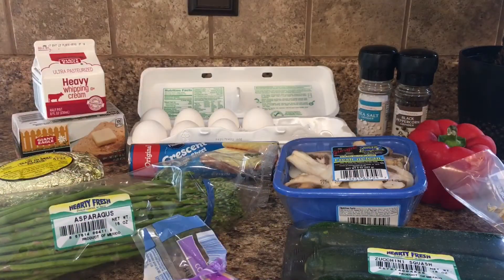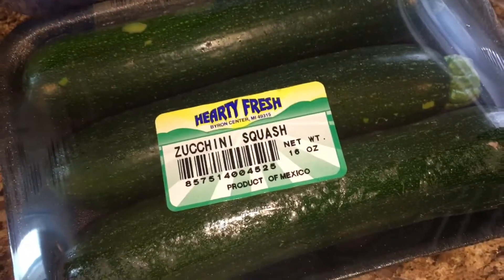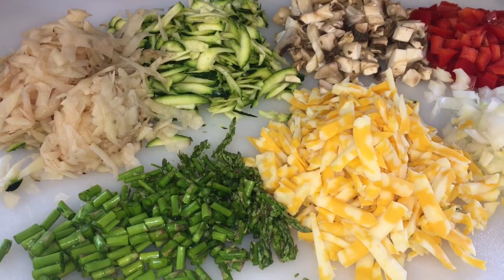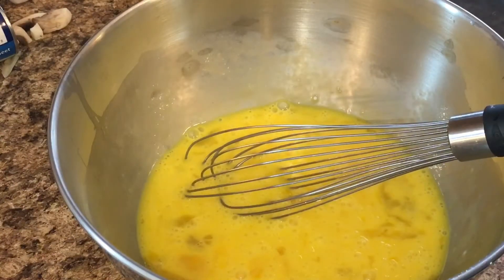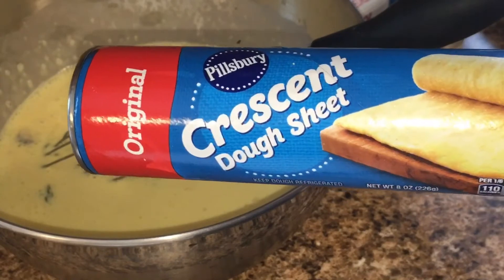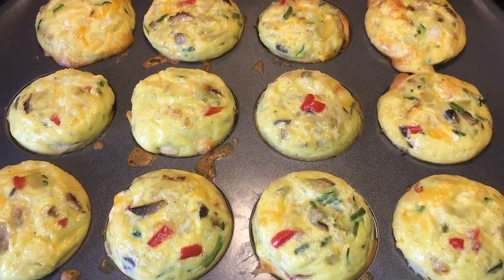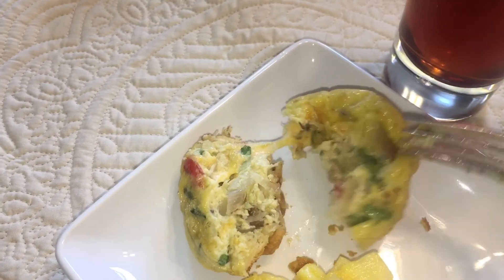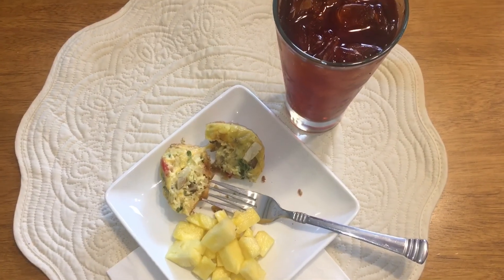How to Make Vegetable Quiche (Mini Quiches) | Easy Recipe | The Green Notebook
These Veggie Mini Quiches were actually pretty quick and very easy to throw together!

Since I didn't use a proper recipe, but rather a simple method that works for me, I will include a few of the basics just in case you want to try them out for yourself!

Ingredients used:
Zucchini (grated)
Potato (grated)
Red pepper (chopped)
1/2 onion (minced)
Asparagus (chopped)
Mushrooms (sliced/chopped)
Colby Jack cheese (grated)
1 cup heavy cream
6 eggs
Salt
Pepper
Ready made pie crust or crescent roll dough (I used Pillsbury)
Muffin tin

Add whatever you like and omit whatever you don't! More delicious add-ins would be crispy bacon, spinach, Swiss cheese, green peppers, green chilis, tomatoes, sausage...basically anything you would love in your omelets, you would love in these mini Quiches!

All 🔸VIDEOS🔸 are recorded using an iPhone 6s Plus.

Video editors I use (not all at once - haha!):
- iMovie
- Videoshop
- IntroMate
- Video Cover
- Chromic
- Pocket Video